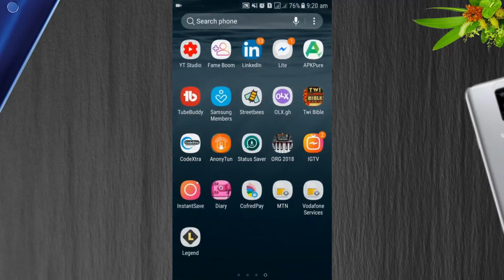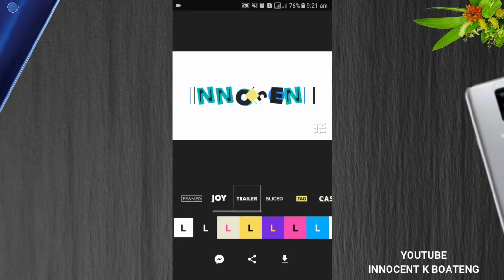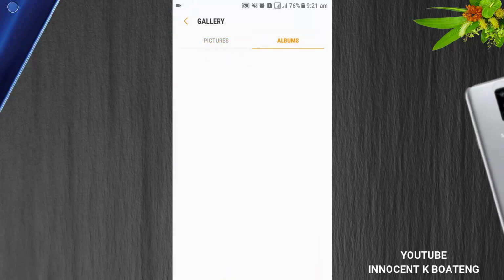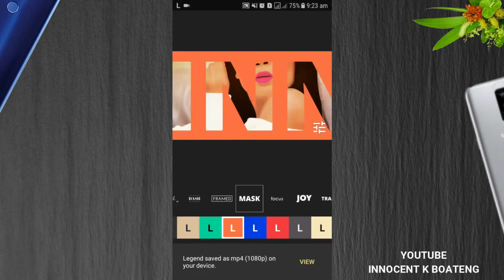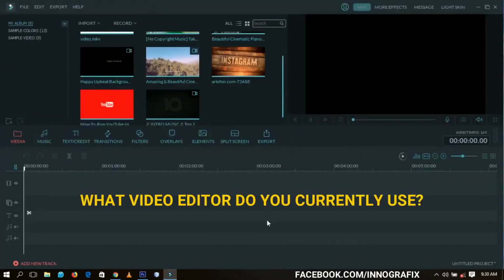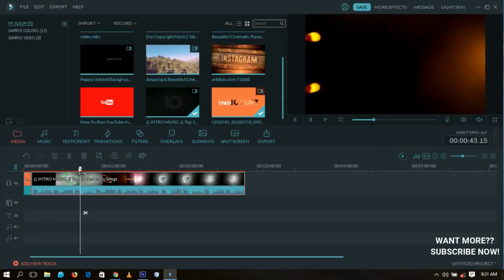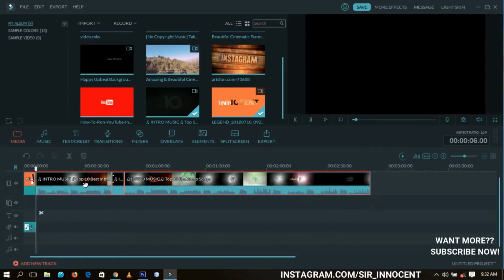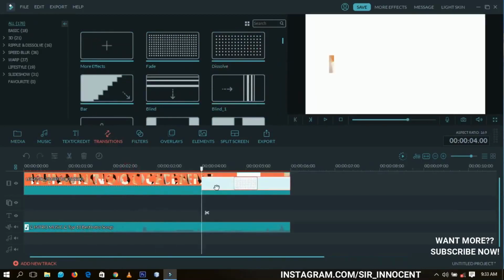How to make free intro for YOUTUBE